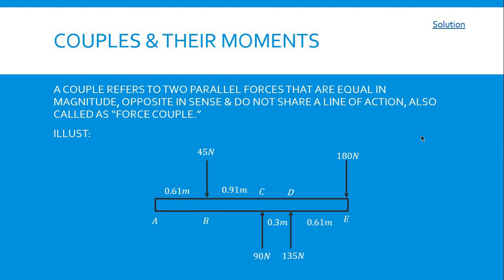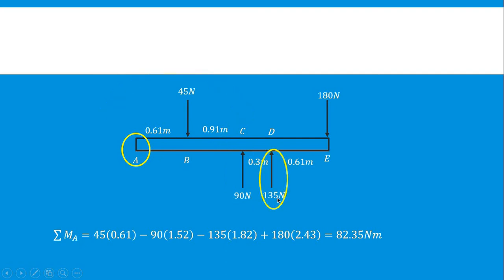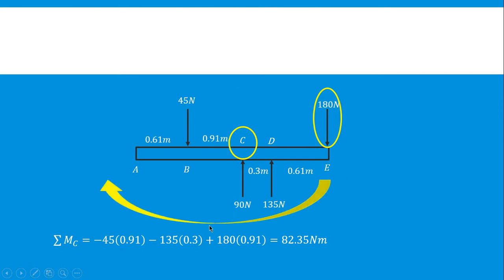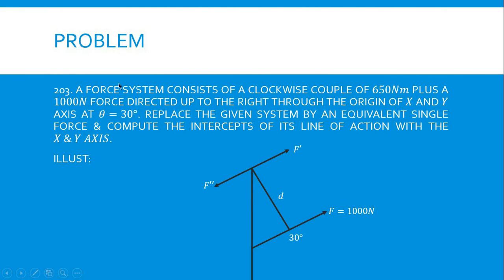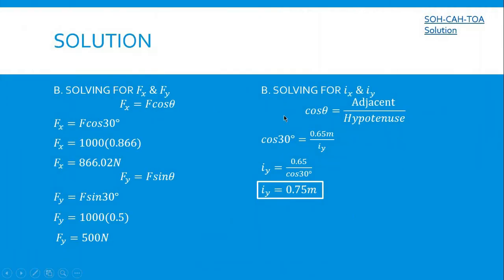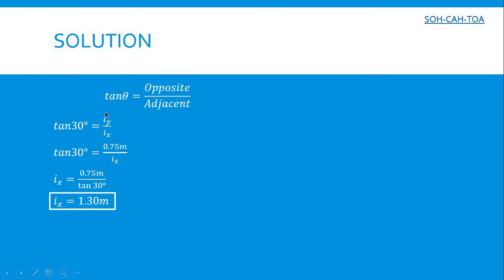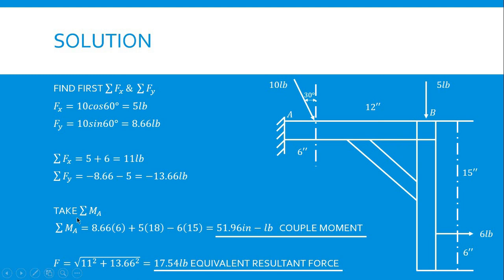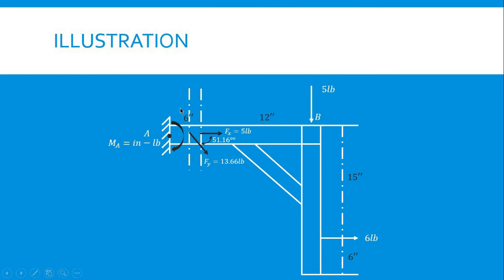TUTORIAL SERIES: ENGINEERING MECHANICS CHAPTER 2 PART 3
TUTORIAL SERIES: ENGINEERING MECHANICS

TOPICS :
CHAPTER 2
COUPLES & THEIR MOMENTS
REDUCTION OF FORCE INTO A FORCE & A COUPLE
EQUIVALENT FORCE COUPLE SYSTEMS

Prepared and Edited by | Jhondel Santos